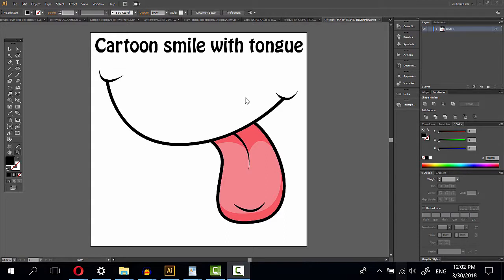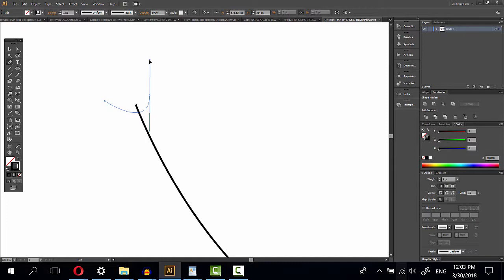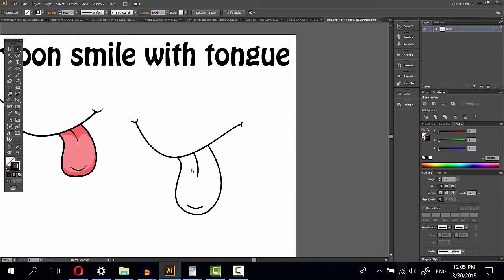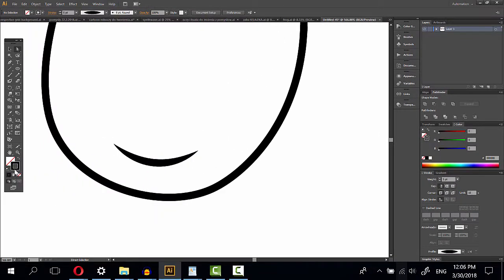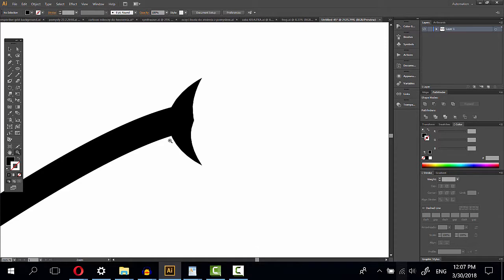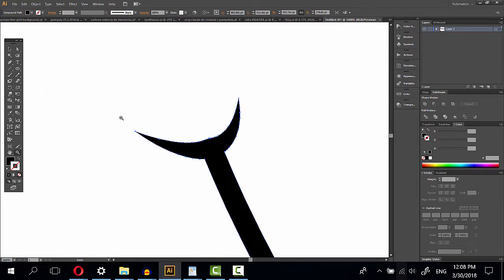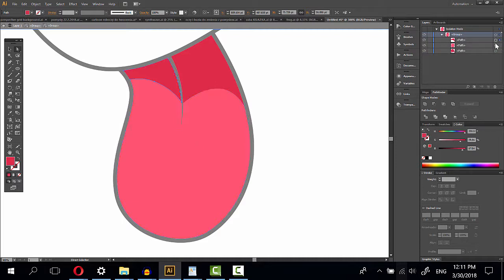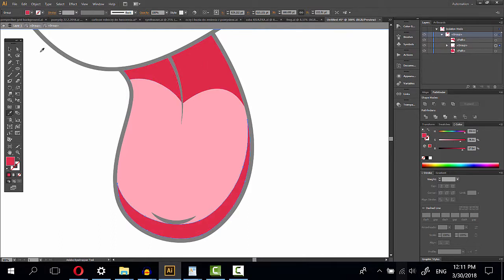👅😊😛Cartoon smile with tongue - Adobe Illustrator tutorial with a voice narration